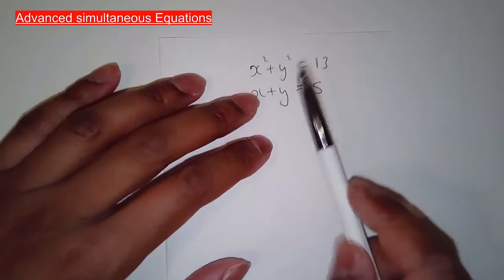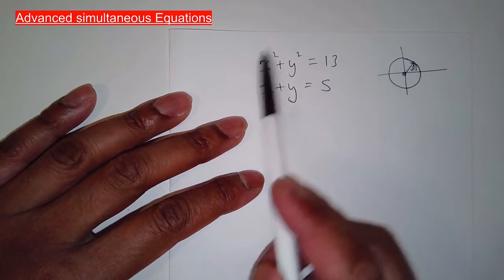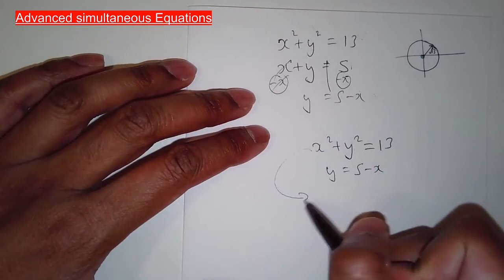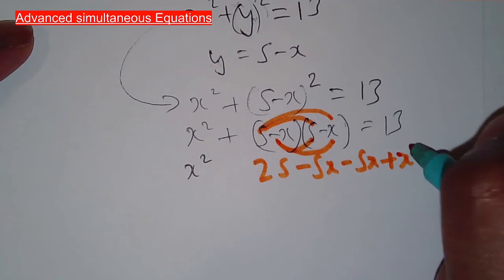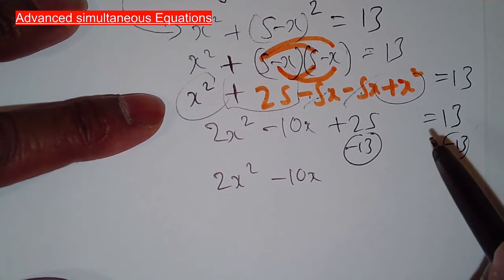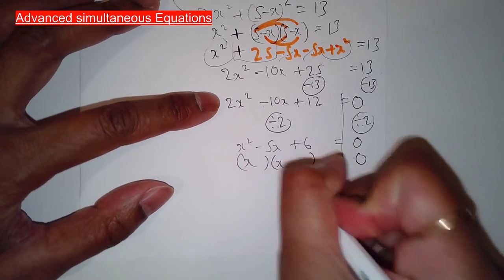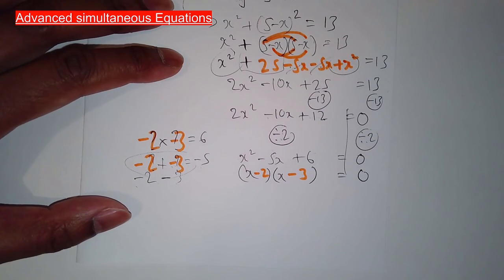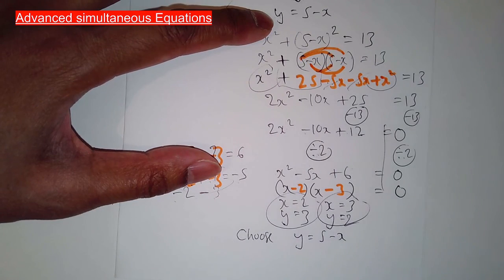07 Advanced Simultaneous Equations 4